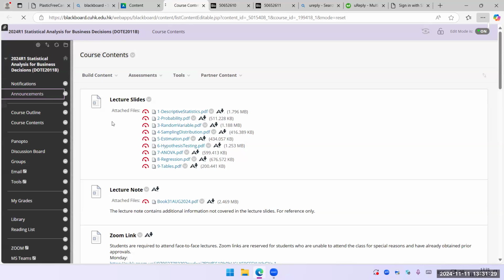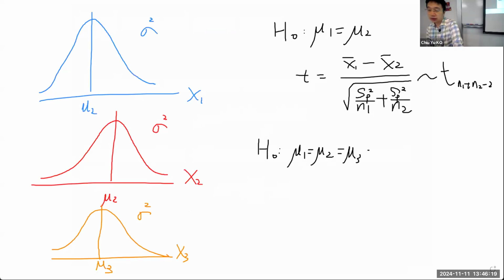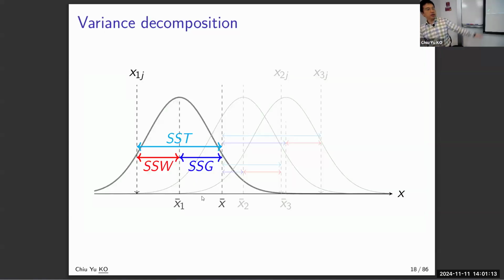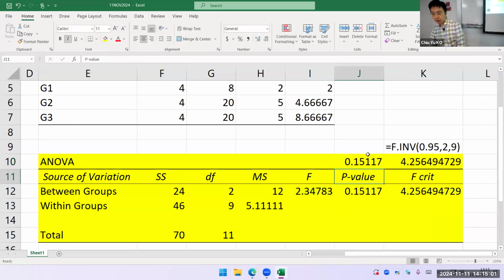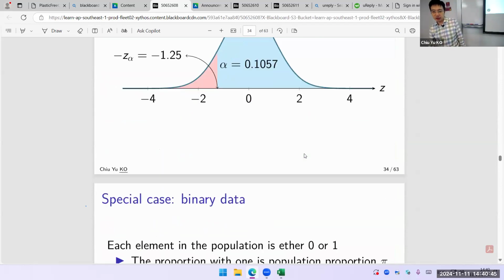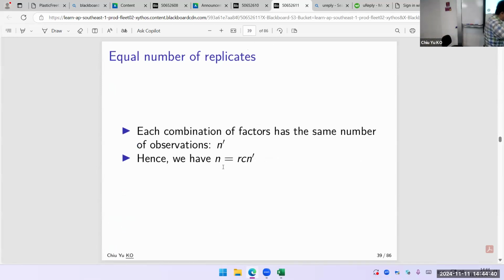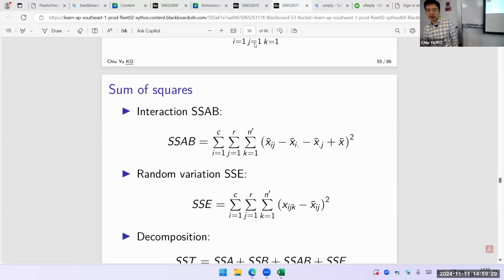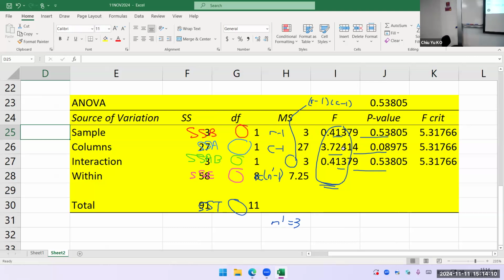DOTE 2011B | Lesson 19 | 11 NOV 2024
ANOVA